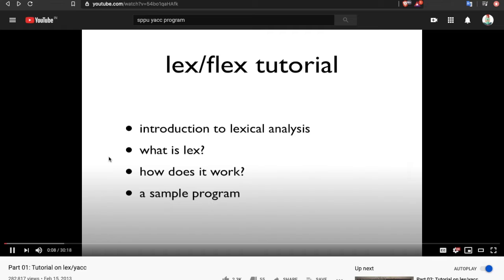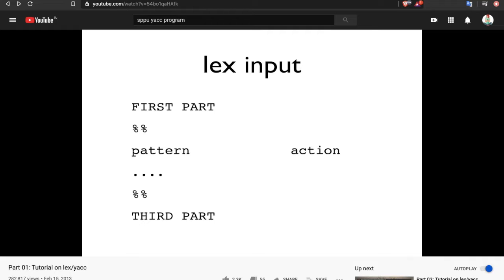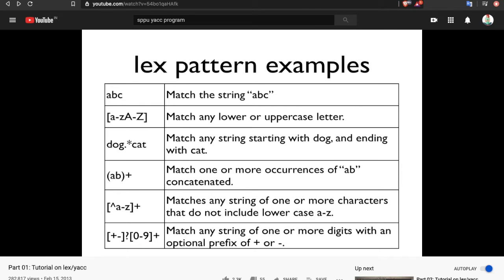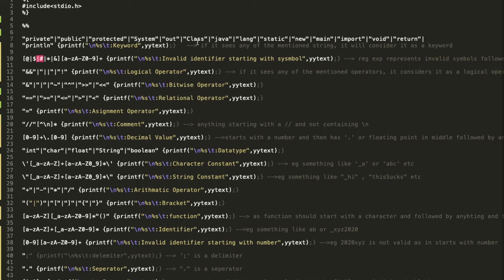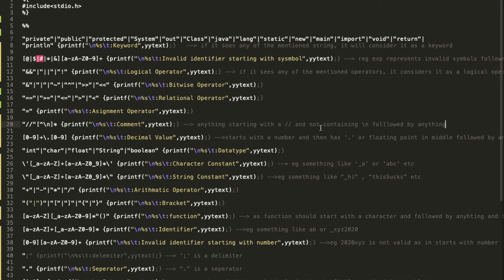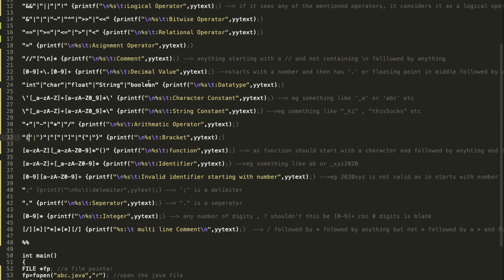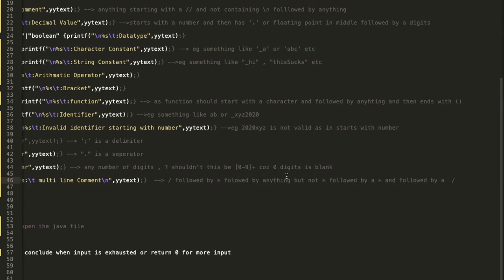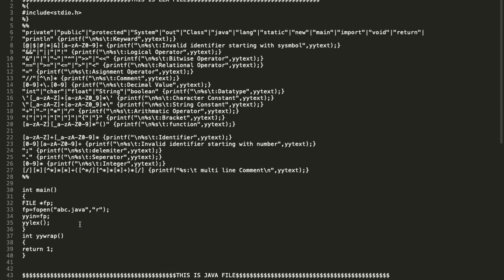SPPU Lex Tokeniser Program by Prof Babur.B. , NIT Bihar City, Bihar.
Prof. Babur.B sacrificed his time of namaz and made this explanation for you guys.
Btw did you know he is from --- Bihar City, Bihar